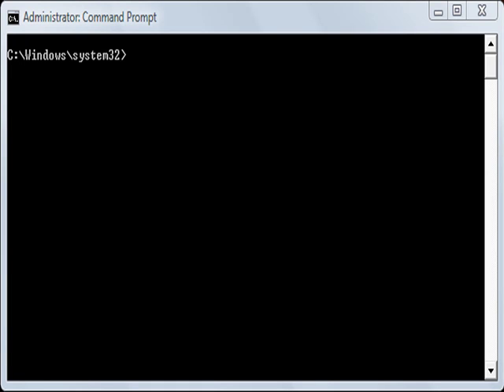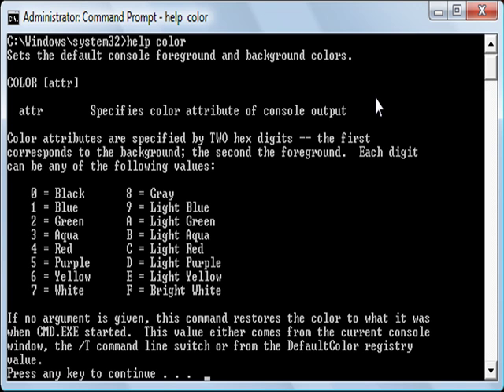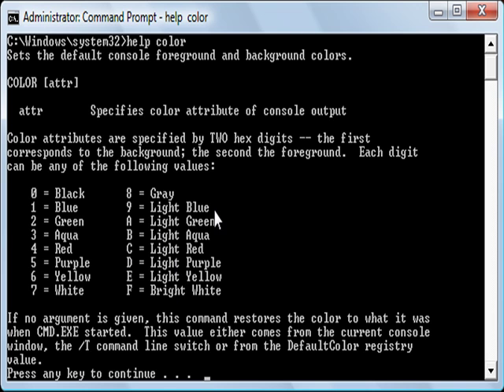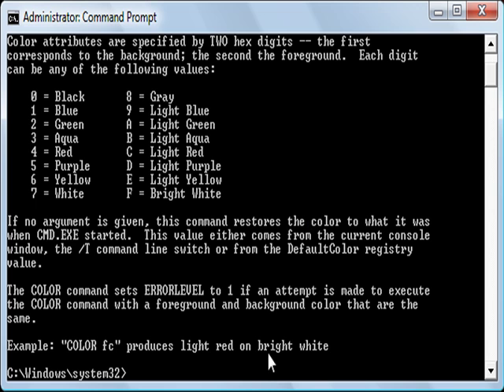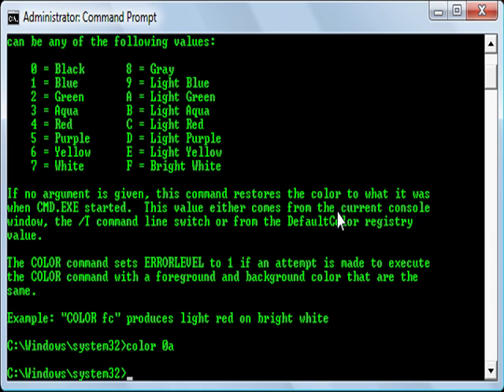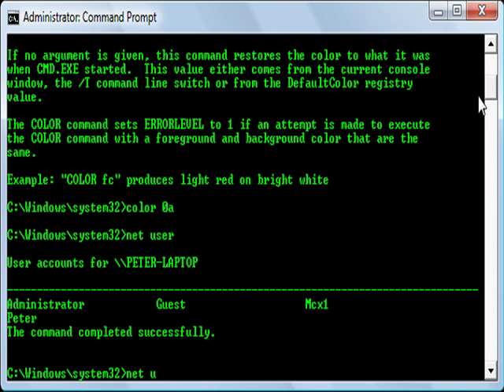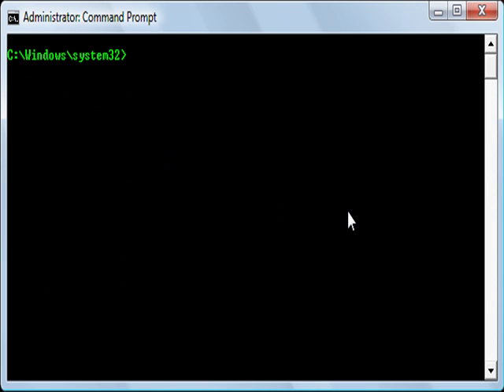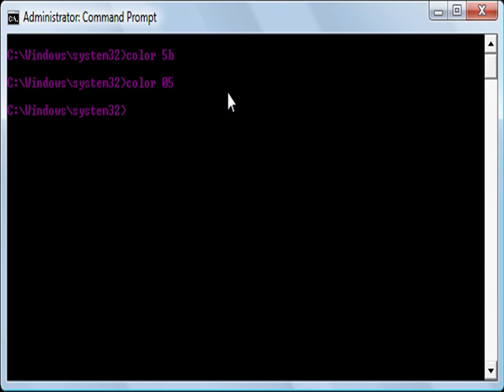Command Prompt Tricks 02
Part 2 of Command Prompt Tricks